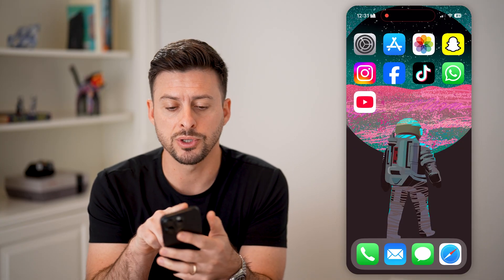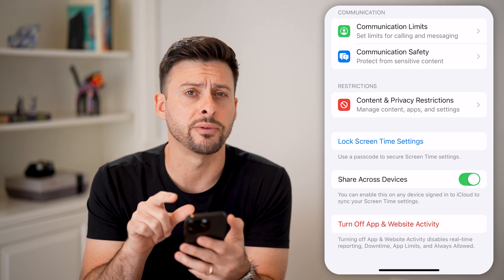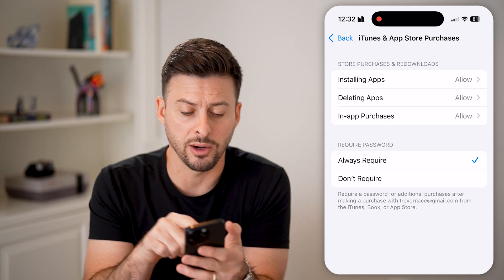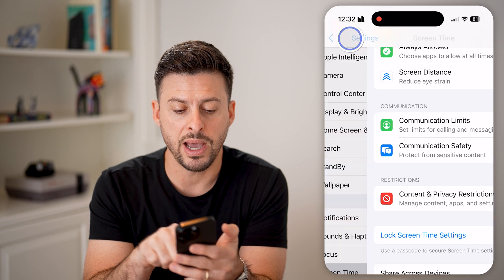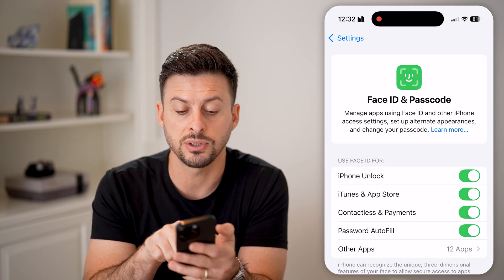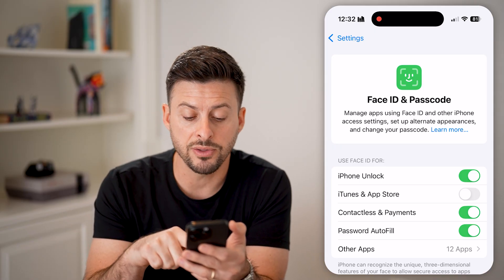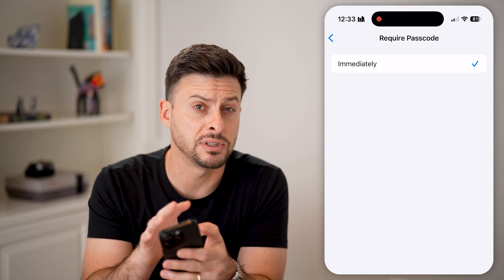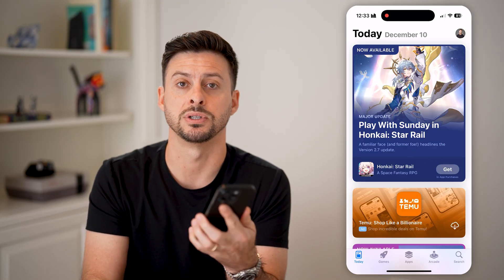How To Turn Off Password When Downloading Apps On App Store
Here's how to disable the password when you go to download apps from the App Store on your iPhone if it keeps popping up with the password prompt.